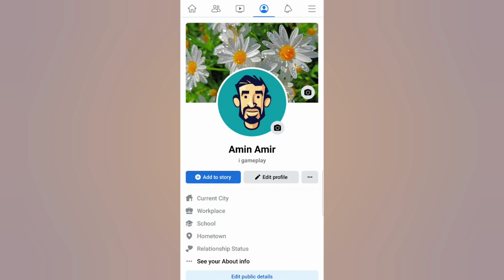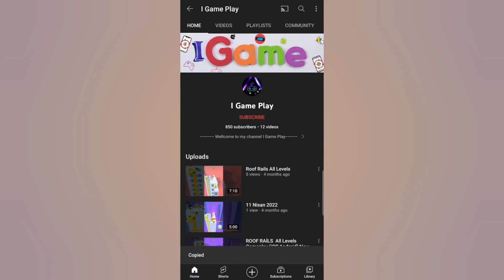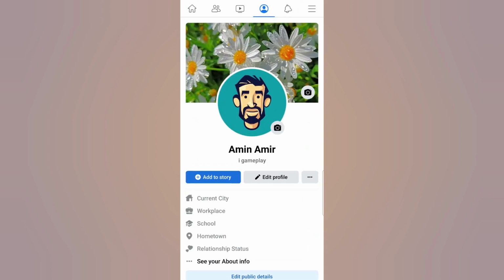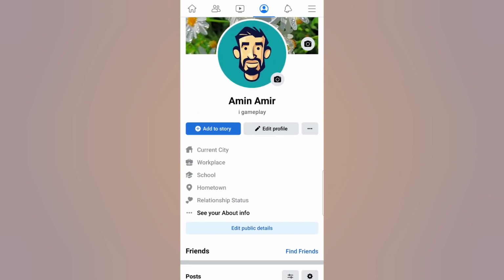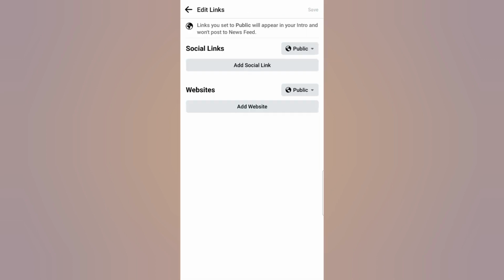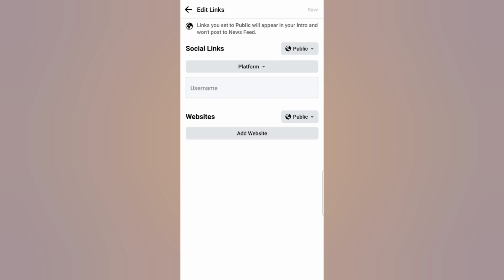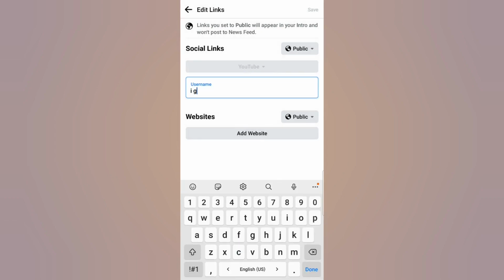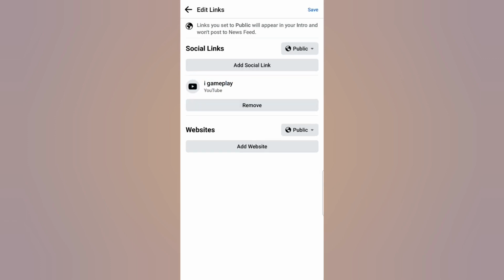How To Add Youtube Channel Link In Facebook Bio | Simple Method 2022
Learn How To Add Youtube Channel Link In Facebook Bio. It is really easy to do and learn to do it in just a few minutes by following this super helpful tutorial.